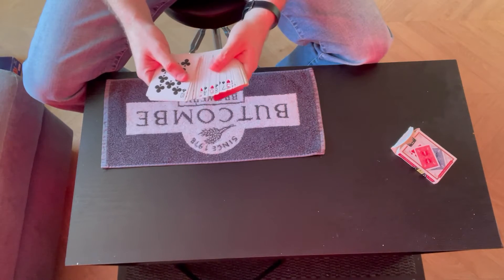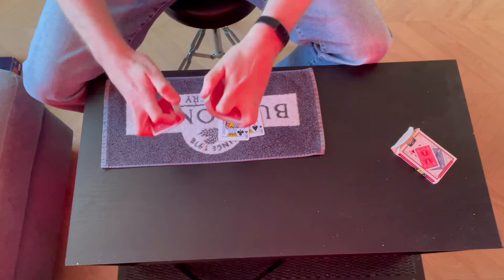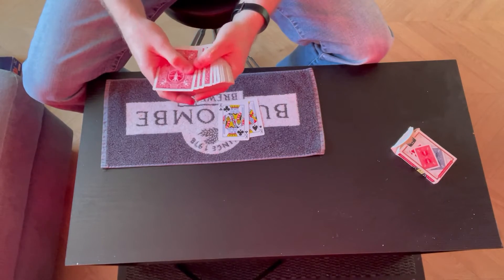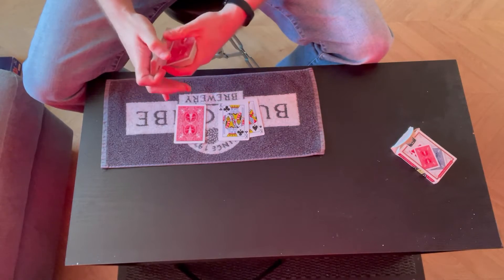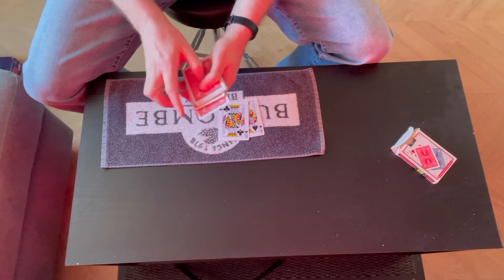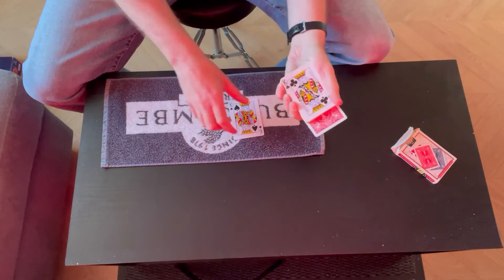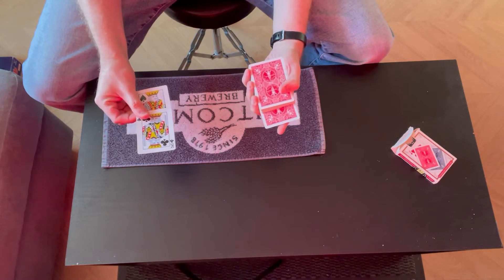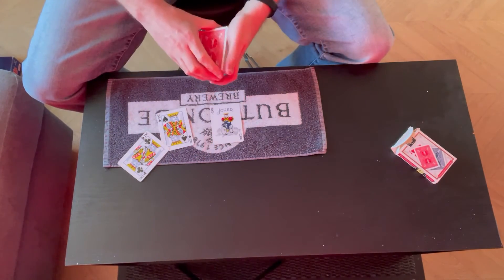The King Sandwich - Trick no. 19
This trick uses the 2 black kings and the spectator's selection. What how the kings find the selected card!

And remember every Wednesday 7:30pm (UK time) is when the next video drops